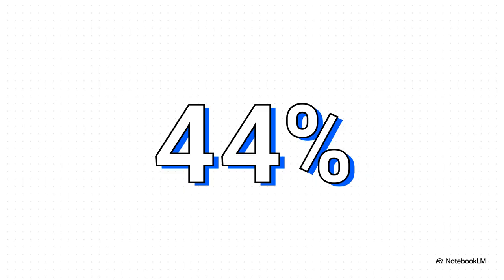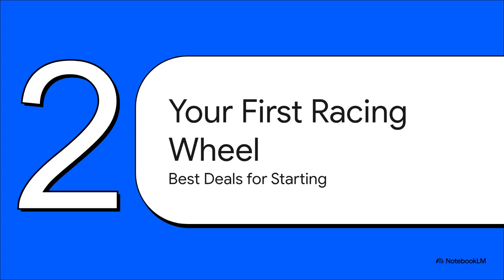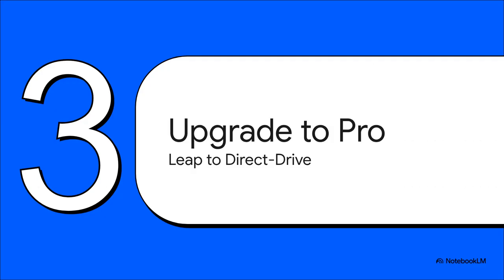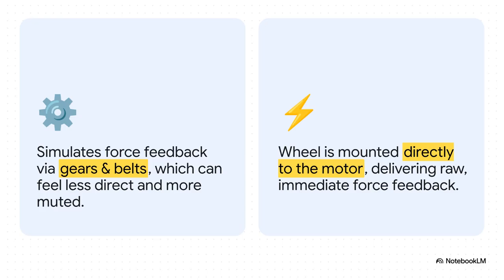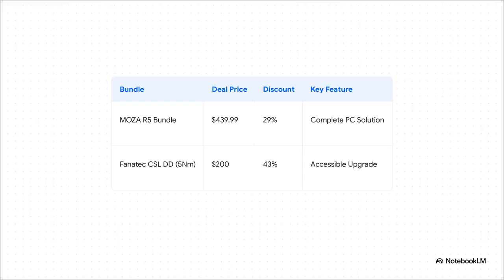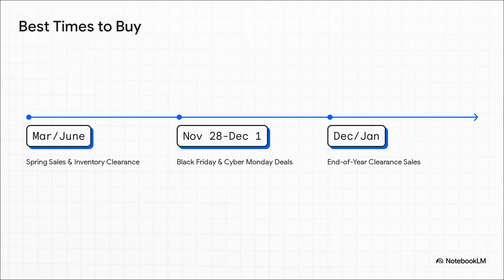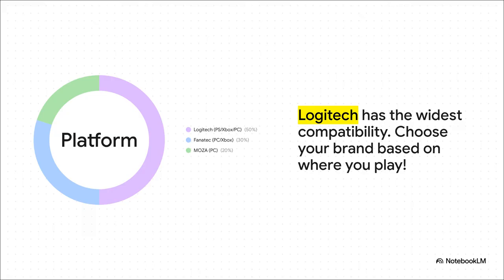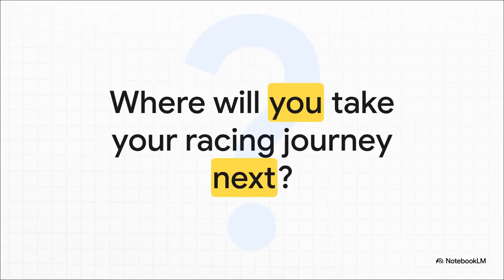2025 Sim Racing Deals EXPOSED: Unbeatable Discounts on MOZA, Fanatec, Logitech & More!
Are you ready to upgrade your sim racing setup or jump into virtual motorsports for the first time? 2025 is the best year yet for sim racing deals, with record-breaking savings on top brands including MOZA Racing, Fanatec, and Logitech!

In this video, we reveal the hottest sim racing discounts across all budgets, from entry-level wheels to top-tier direct-drive systems and cockpit rigs. Whether you’re searching for your first affordable racing wheel or planning to build a high-end professional setup, this guide has you covered.

What you’ll learn in this video:
- Current 2025 sim racing trends & market overview
- The biggest price drops on MOZA, Fanatec, Logitech, and more
- Best entry-level, mid-range & pro-grade hardware bundles
- Recommended setups for every budget ($200 to $5,000+)
- Insider tips on when and where to buy for the best price
- Essential upgrade and compatibility advice for PC, PlayStation, and Xbox

Ready to level up your sim racing?

Find out more deals on sim-racing.net !